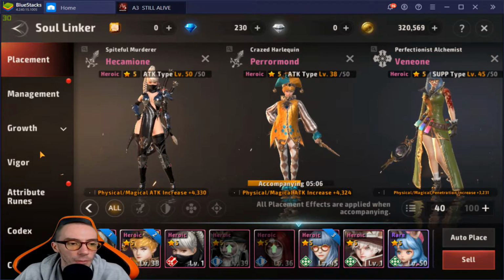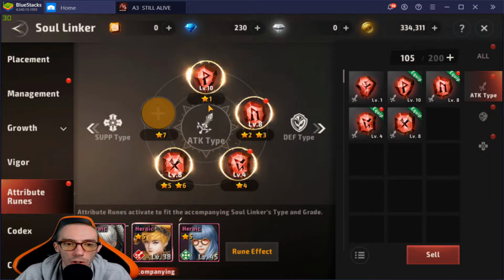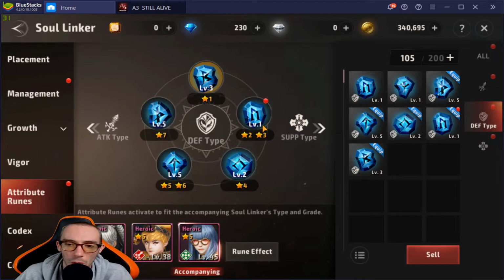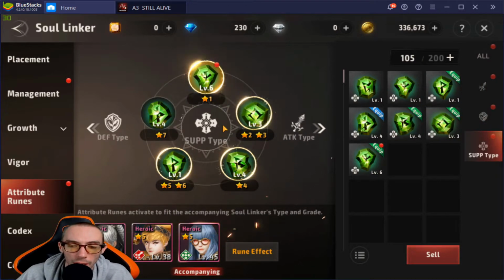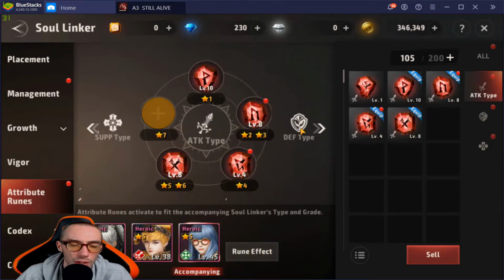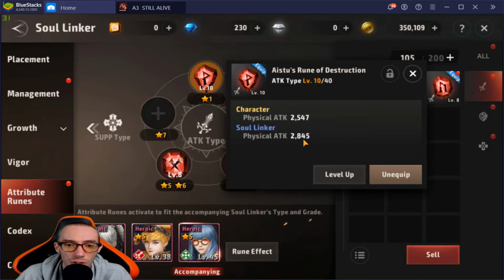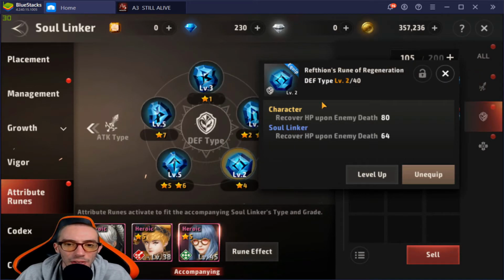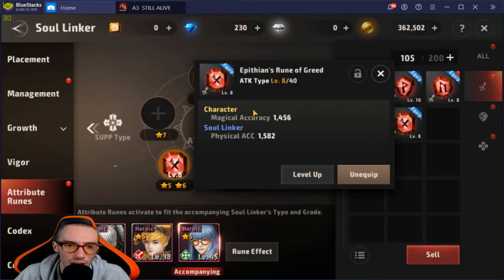A3 Still Alive Attribute Runes Guide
In todays video we go over the attribute runes section of the game. How to upgrade them, and what are some of the best runes to use.

a3 still alive best attribute runes

a3 still alive attribute runes

Nightbot commands during livestreams:
2.!server
3.!discord